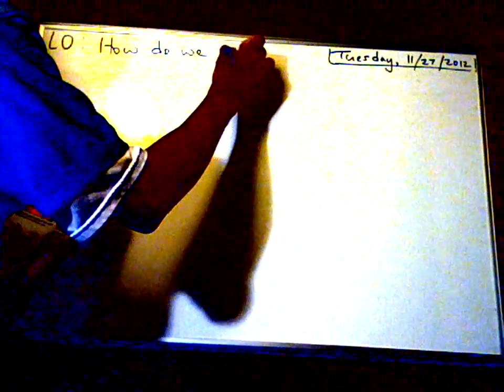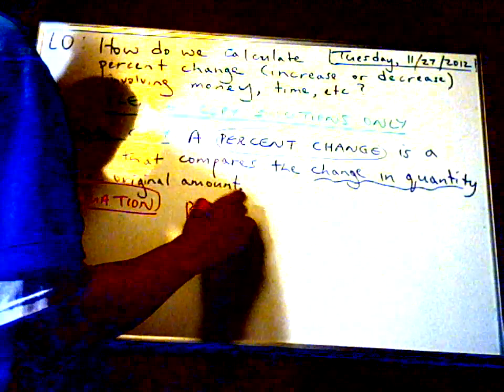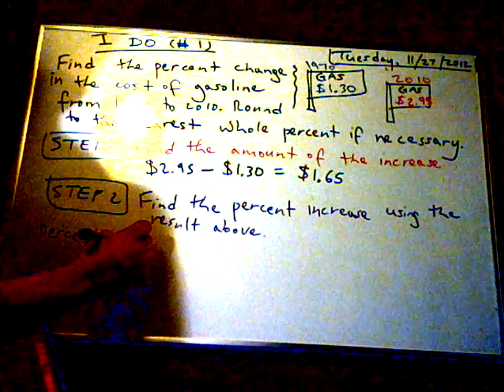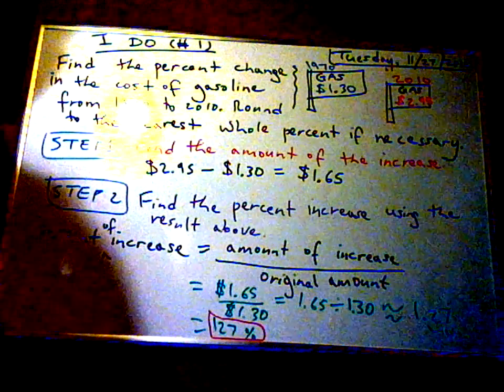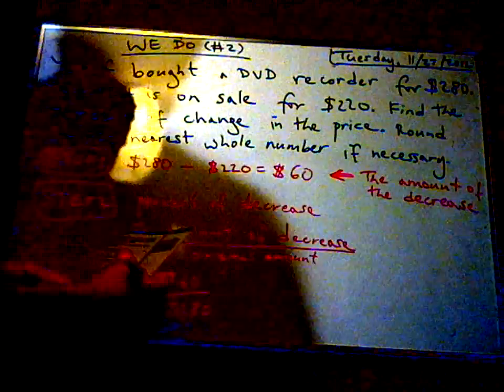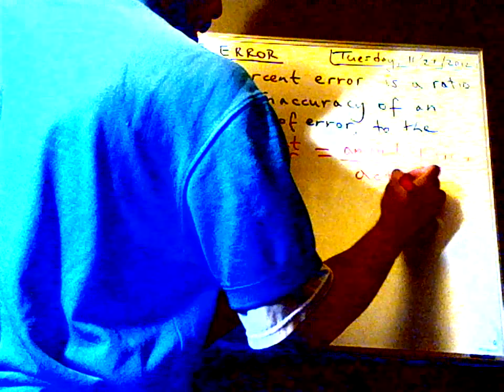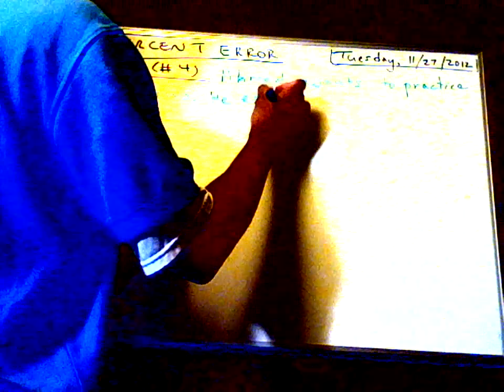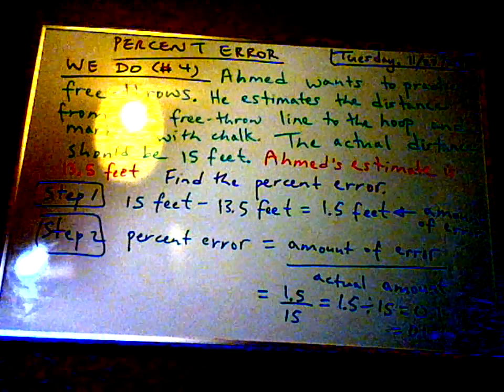Nov 27 Percent of Change including Percent Error